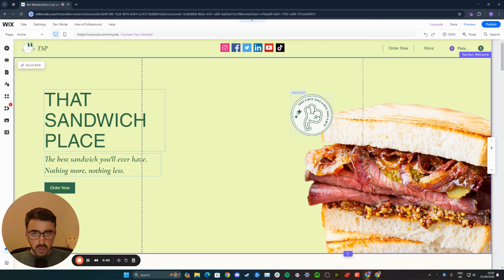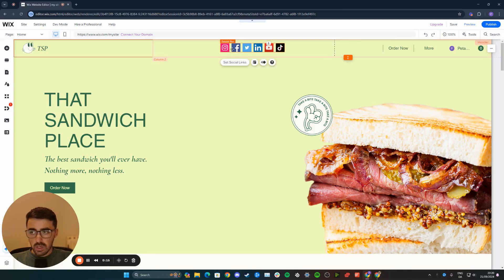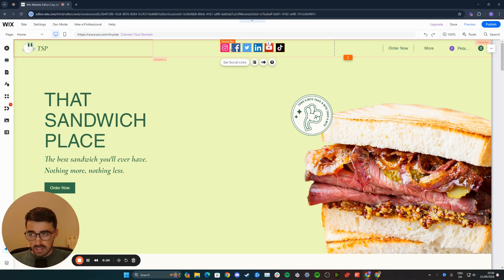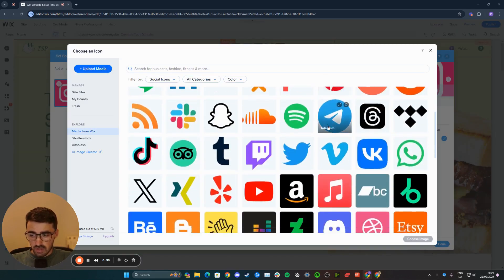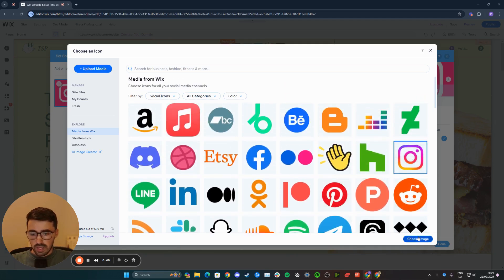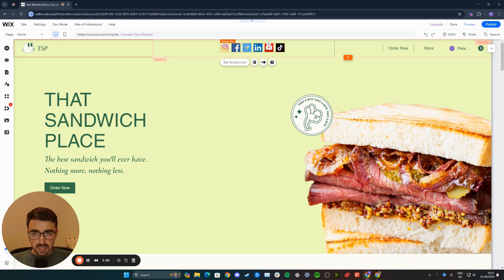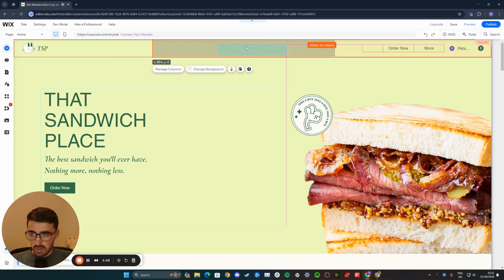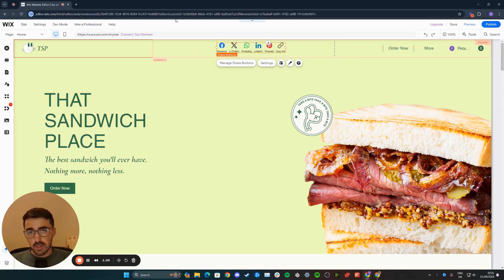How to Change Social Media Icon Design in Wix [QUICK GUIDE]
In this tutorial, I'm going to show you how to change social media icon design in Wix.